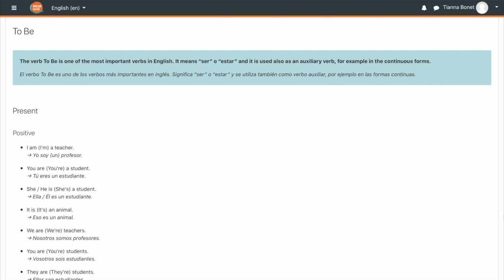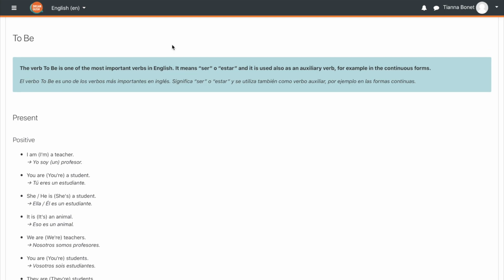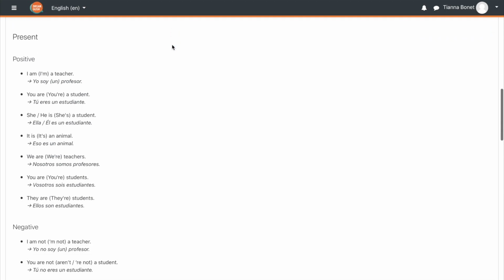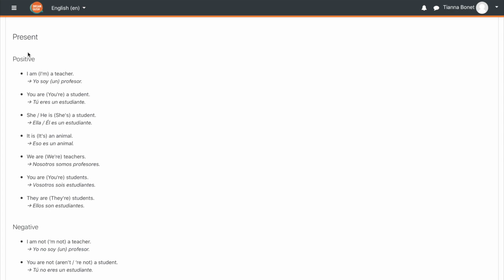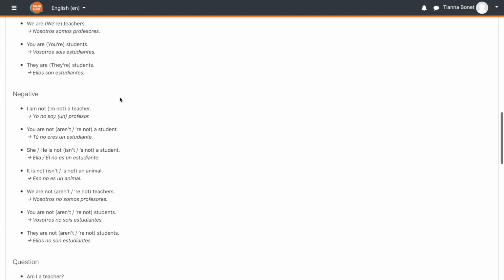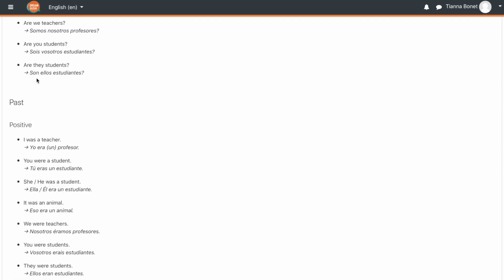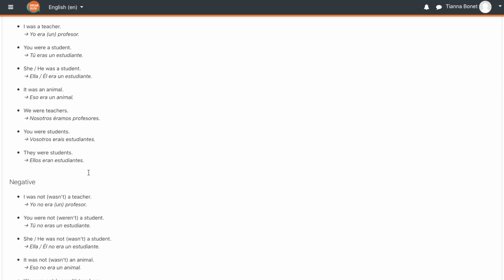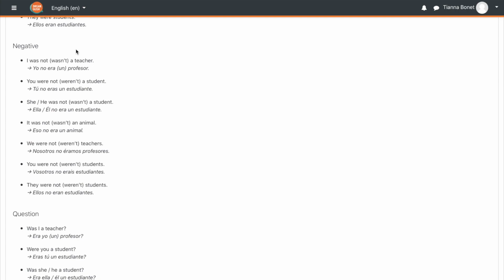B1 - (1G1) To Be - Simple Form (present & past)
In the first unit of English Intermediate B1, we review the simple forms in past and present of the verb "to be." Remember, if you want to practice exercises and get support, you can access to the whole course in